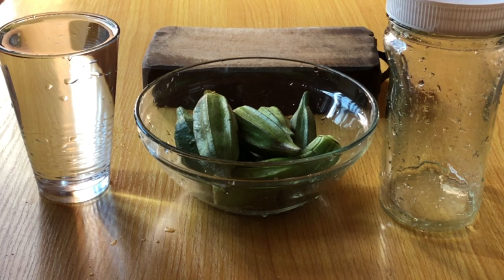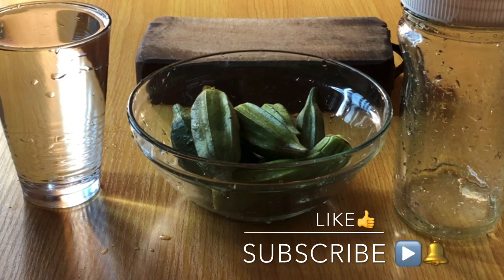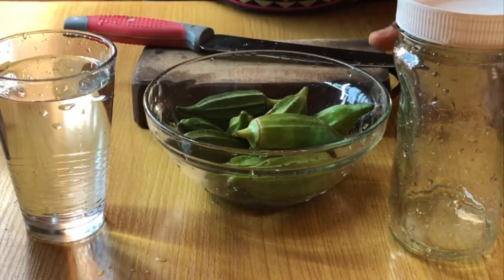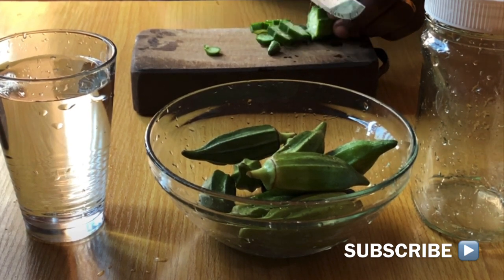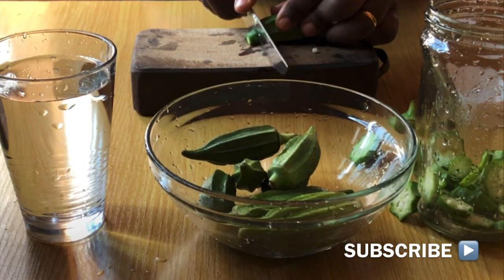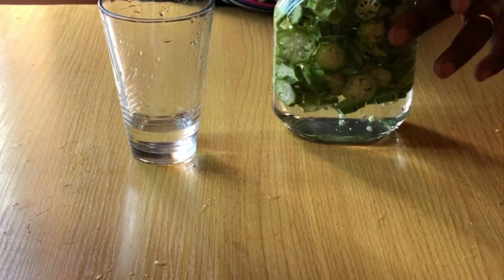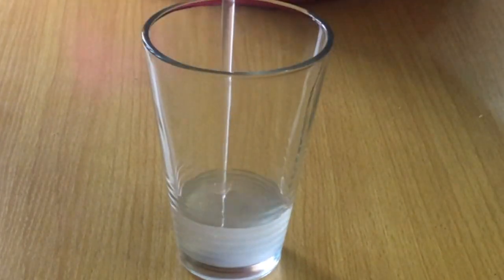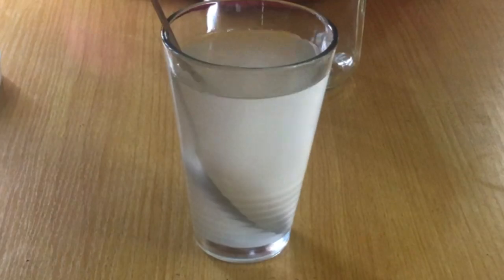Ovulation Booster With Okra | Fertility boosters For Women ovulation booster#okra water benefits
Hello everyone welcome back to my channel so in today's video I'm going to be sharing with you all how you can be able to use okro to boost your ovulation.